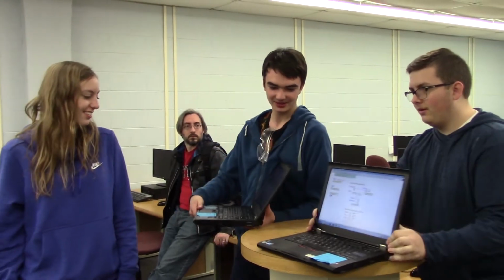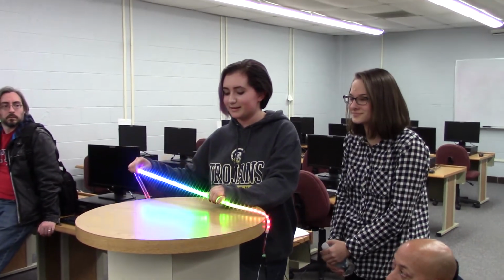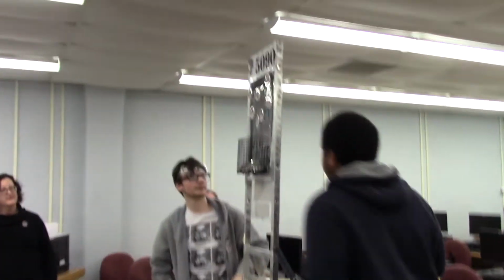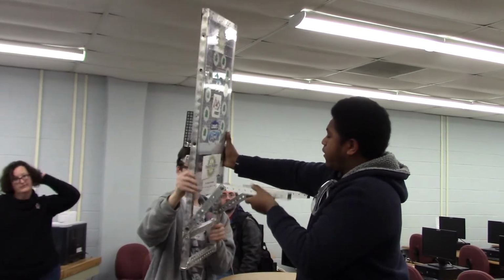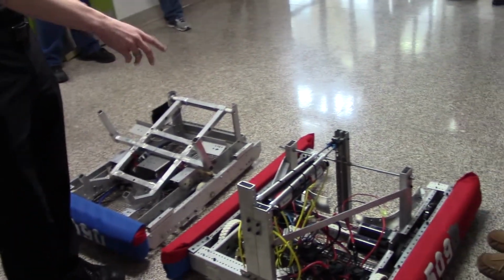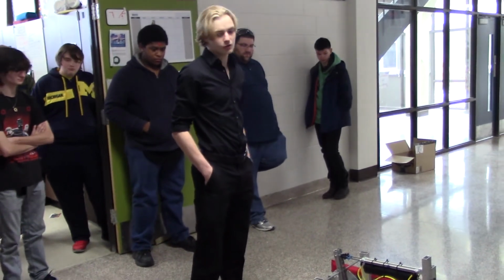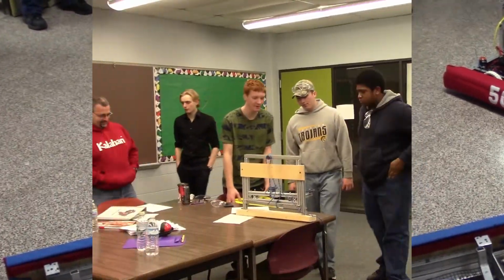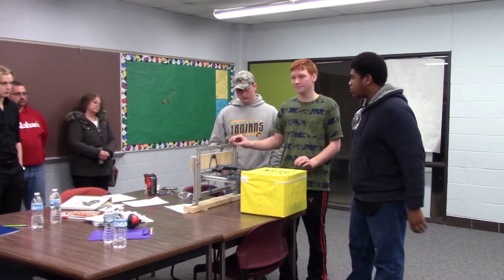Week 1 Power Up - FRC 2018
►Week 1 of build season
Plans are being made for this years robot.

Thanks to Eric Wertanen for the drone footage of Trenton!